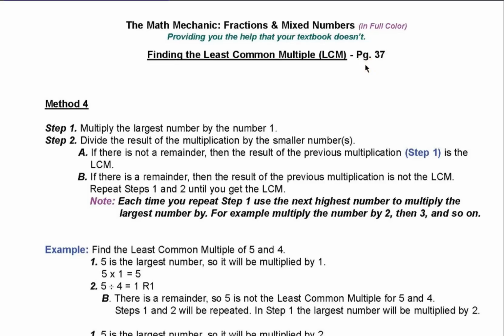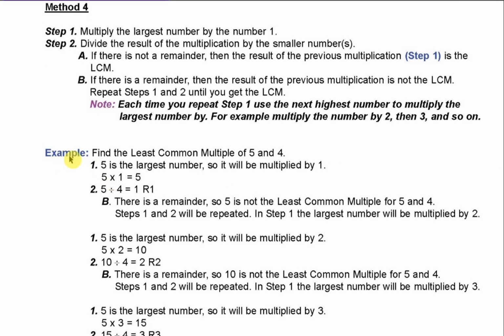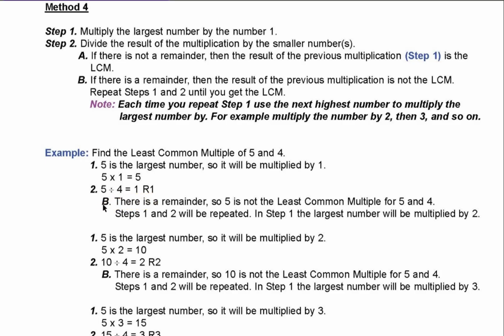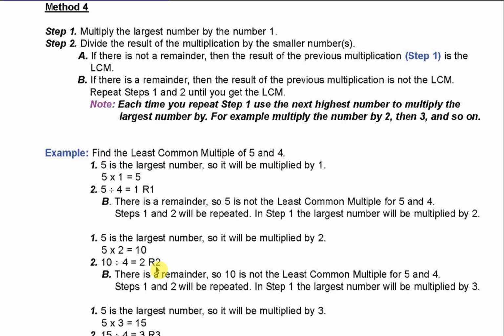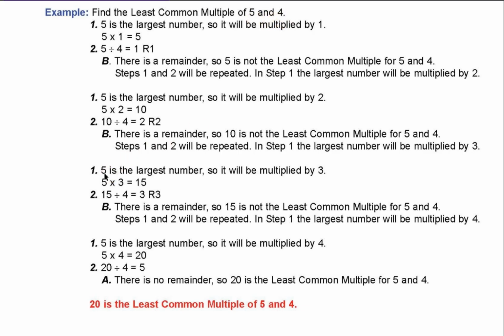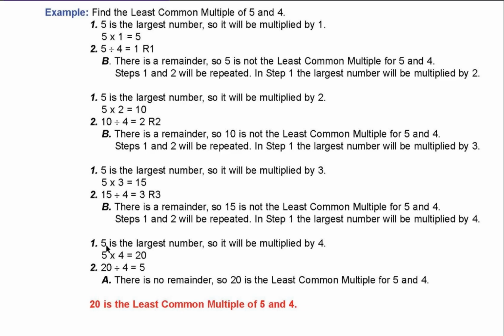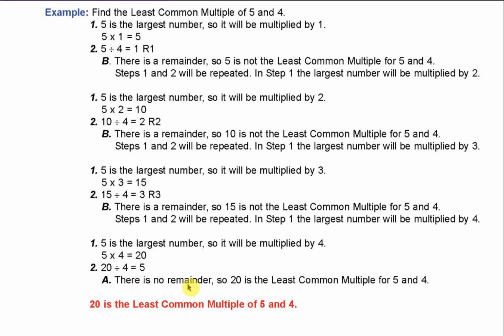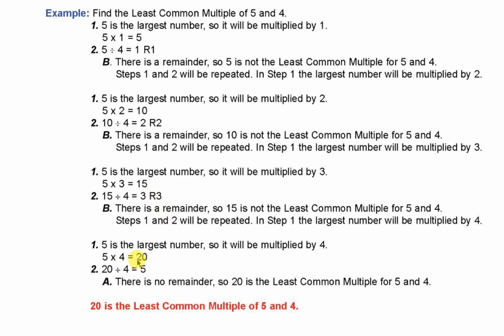Finding the Least Common Multiple (Pg 37)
How to find the Least Common Multiple of two numbers.